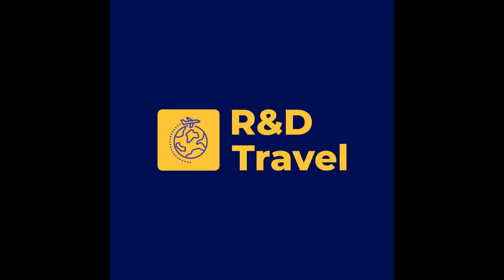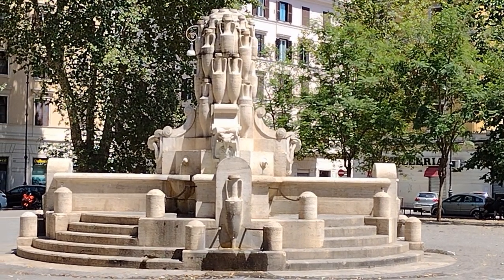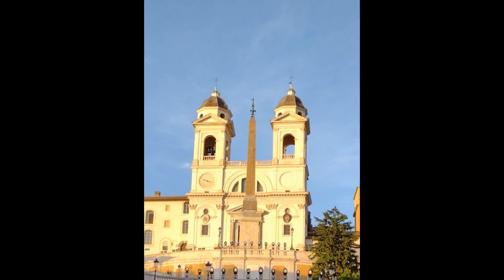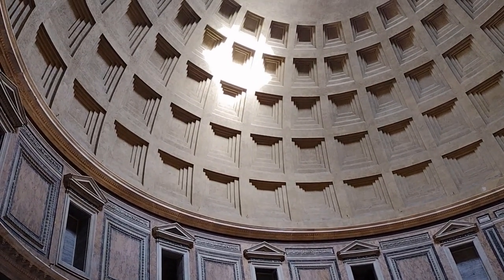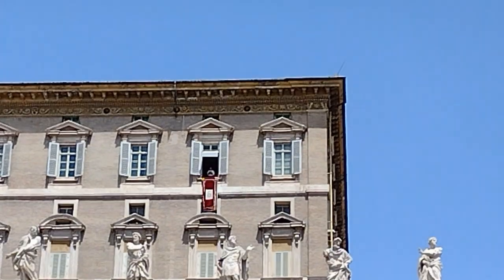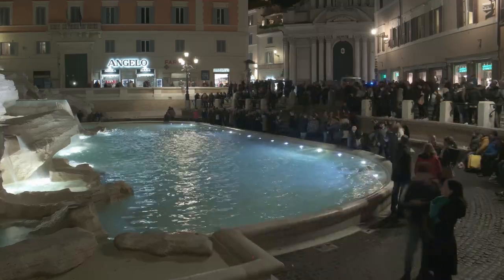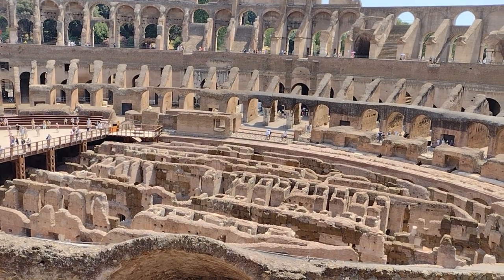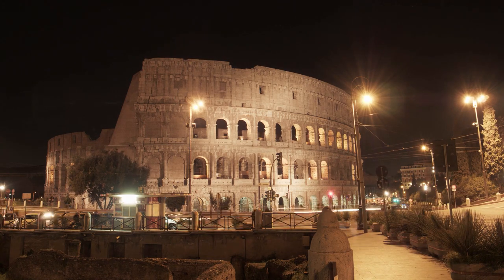Sight Seeing in Rome on a Budget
Sight Seeing in Rome on a Budge

In this video, we share the top 10 place to visit in Rome that either will not cost you anything or will not cost a lot of money.  Below are links for the bike shop at the start of the Appian Way and a link for additional free opportunities in Rome

If you are interested in going to Rome or any other destination set-up a "Destination Planning Session"